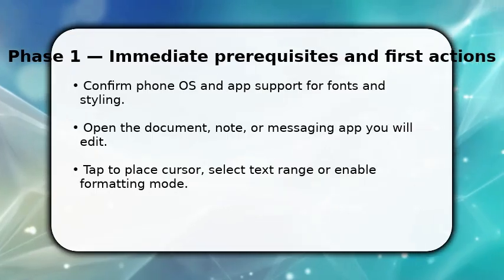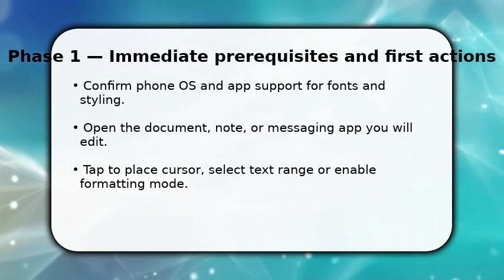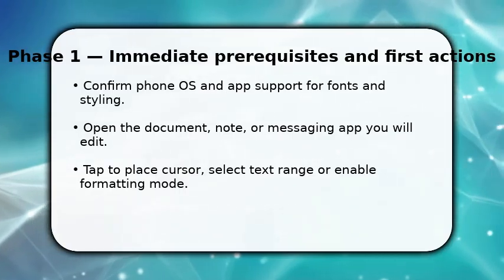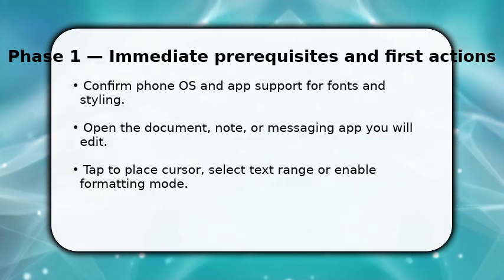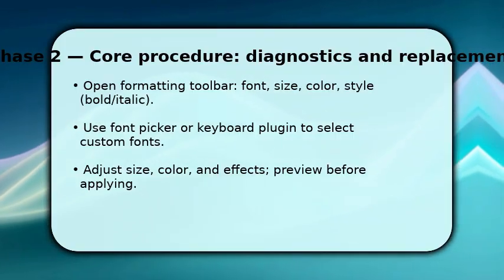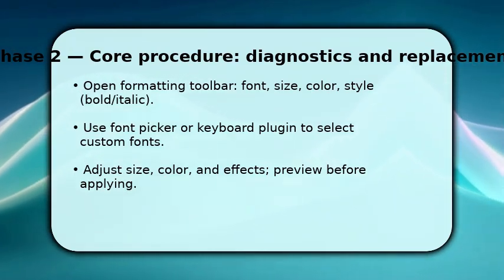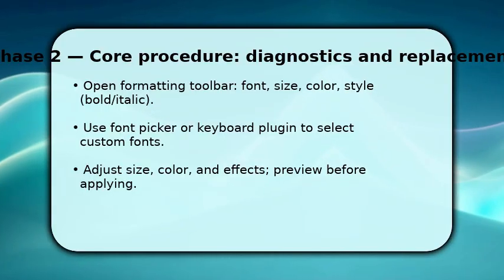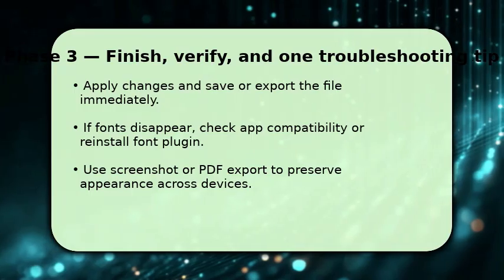How to Change Word Design in Phone (easy Method)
How to Change Word Design in Phone (easy Method) | 🔒 Surfshark VPN Deal — Stay private and secure. $1.99/mo + 3 Months Free ▸

Learn the simple steps to change your phone'dict design for a fresh look. This quick guide covers essential tips and tricks, making customization easy even if you’re not tech-savvy.

change word dict,